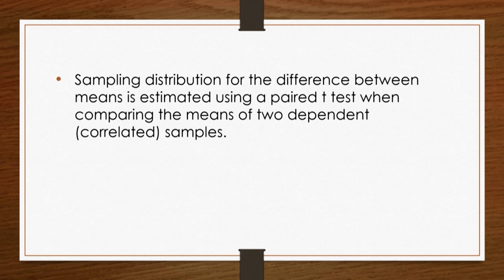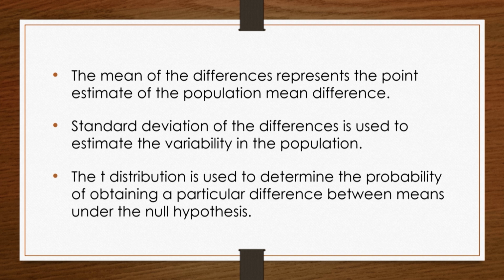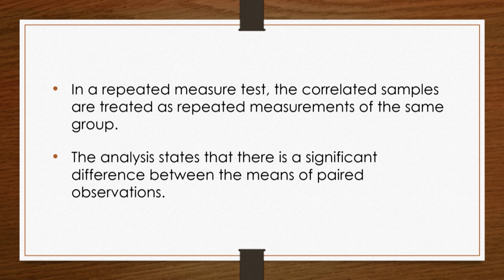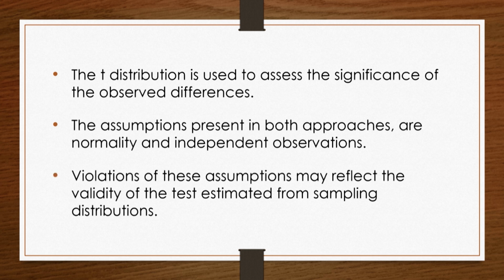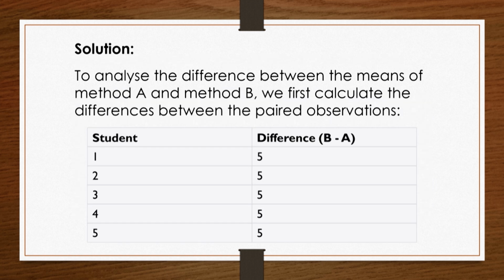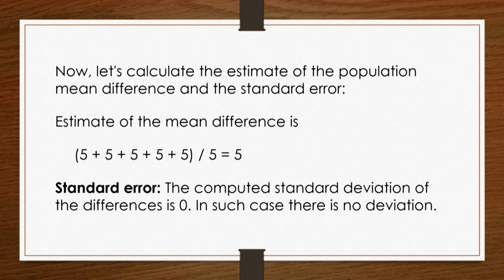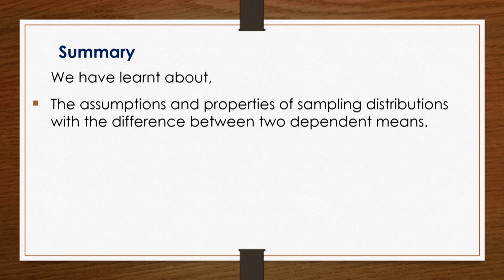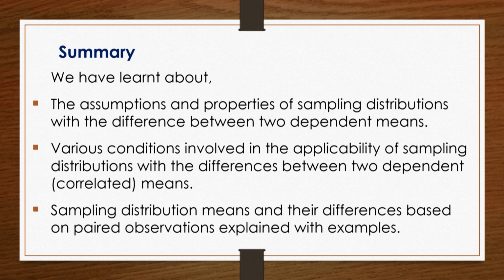SMPR2 W7 Lesson 22 Part 3 Sampling Distribution for the Difference between Means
SMPR2 W7 Lesson 22 Part 3 Sampling Distribution for the Difference between Means with Difference between Two Dependent (Correlated) Means)